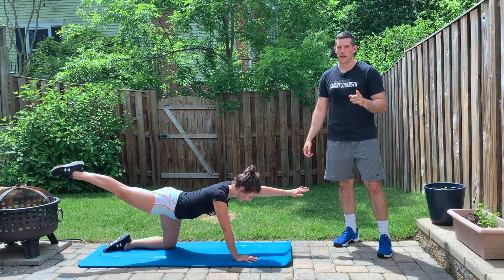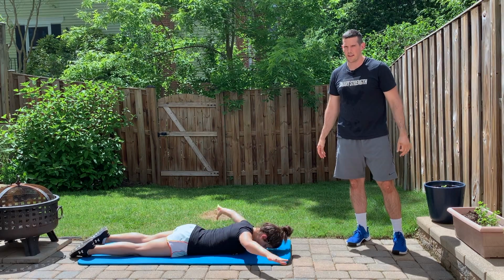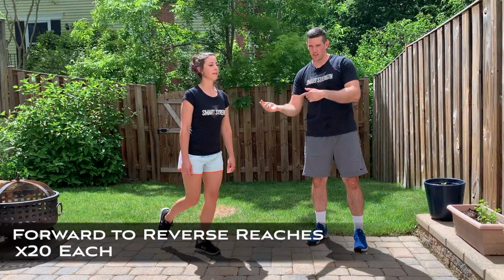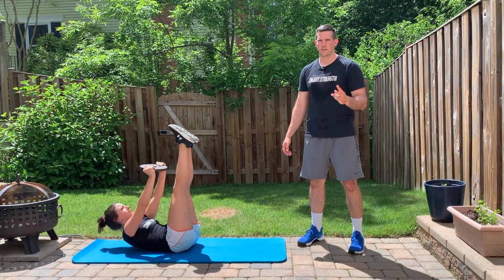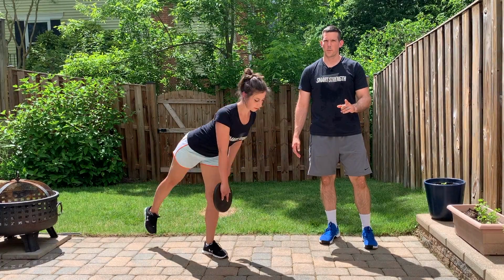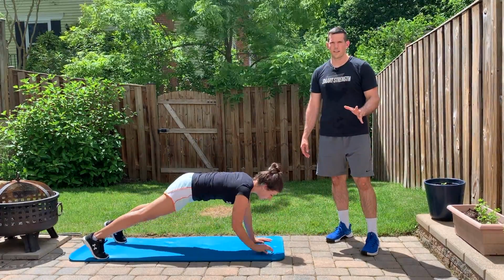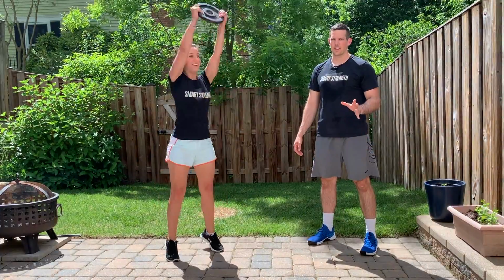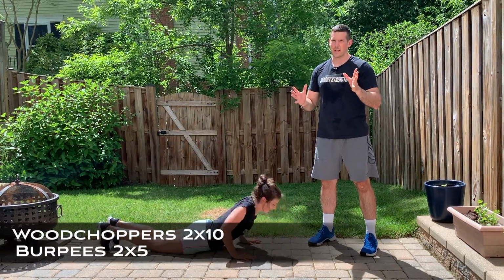Quarantine Training Week 11 Day 2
Dynamic Warmup
A1) Bird Dog 3x10 each
A2) Prone 360 Sweep 3x12 each
B1) Forward to Reverse Reaches 3x20 each
B2) Yoga Pushup 3x8-12
B3) Toe Touches 3x25
C1) Single Leg RDL 3x10 each
C2) Bent Over Row with 5s Eccentric 3x12
C3) Plank to Straight Arm Plank 3x10 each
D1) Wood Choppers 2x10
D2) Burpees 2x5